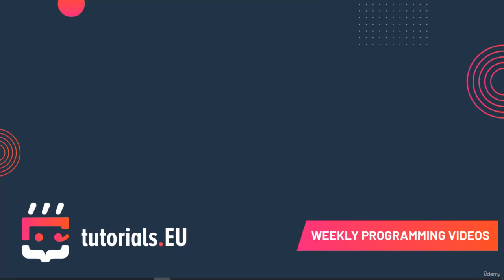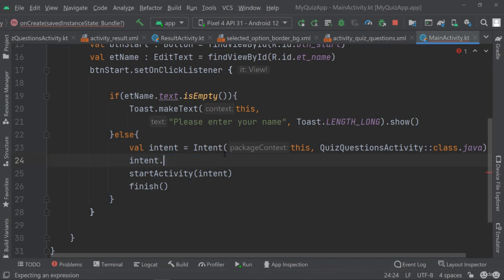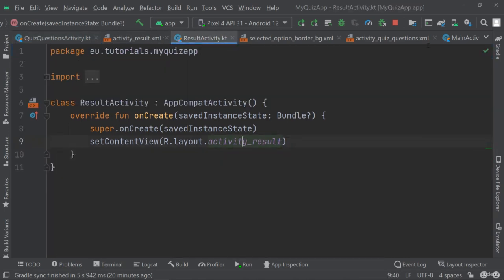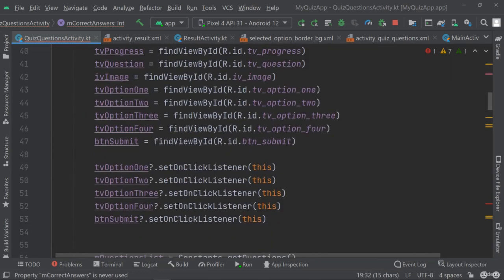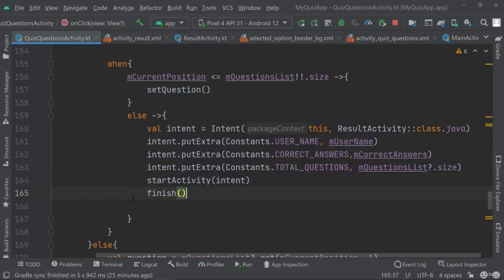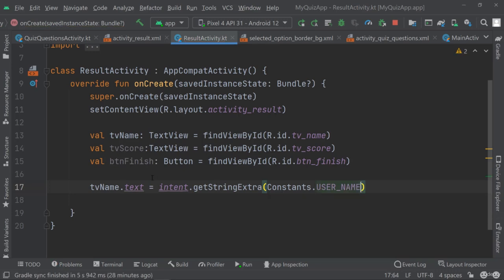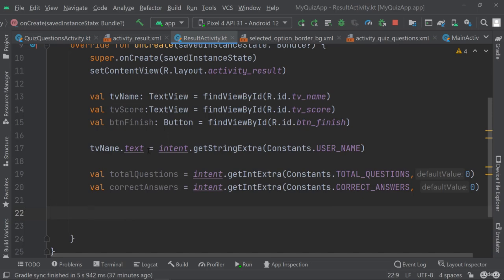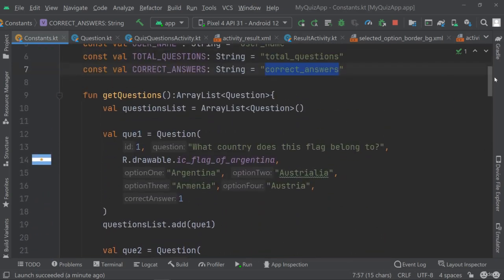272 - Final Touches And Sending Data Via Intent putExtra